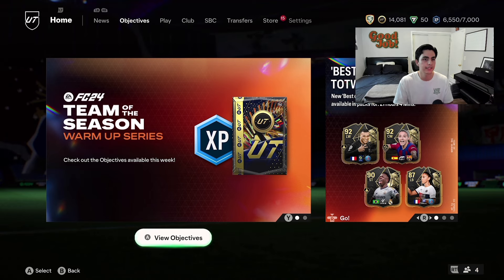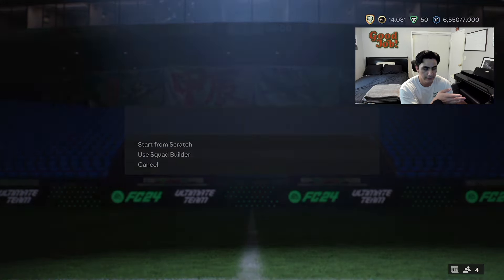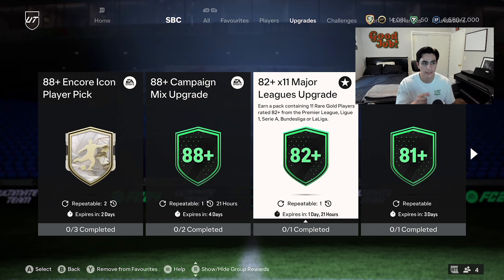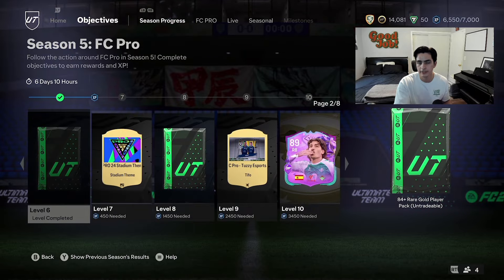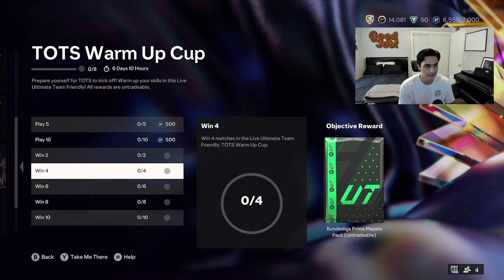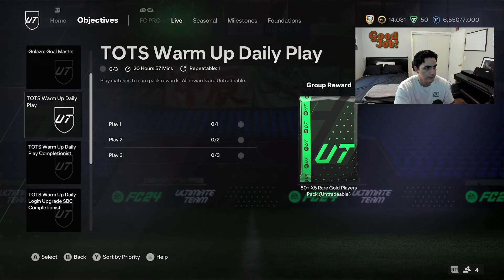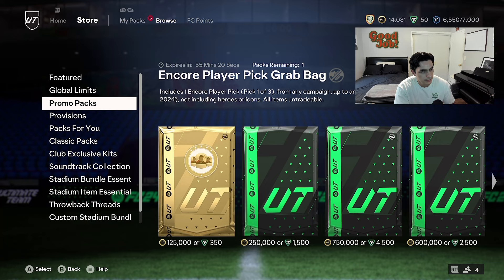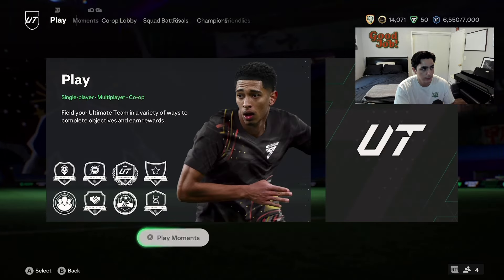HOW TO PACK SAVE FOR TOTS!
fc 24, fc24, ultimate team, mrmidnite, 6pm content, fc24 gameplay, fifa 24, fifa 24 ultimate team, fc 24 gameplay, fc 24 packs, fc 24 evolutions, fc24 leaks, fc 24 toty, fc24 pack opening, fc 24 champs, fc 24 champs rewards